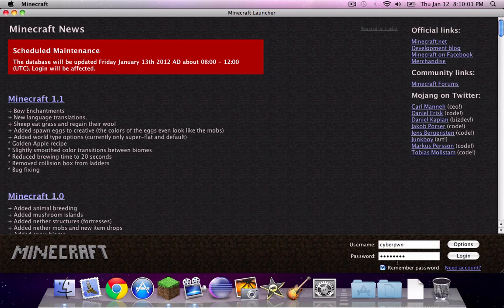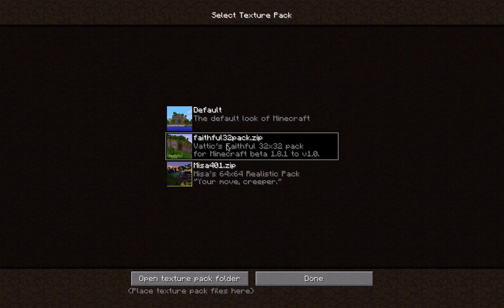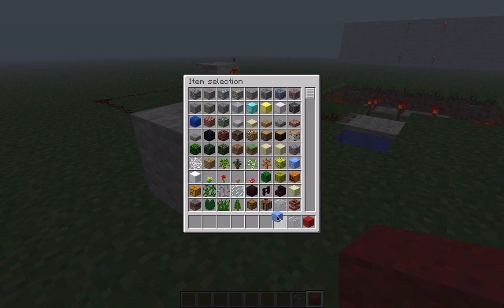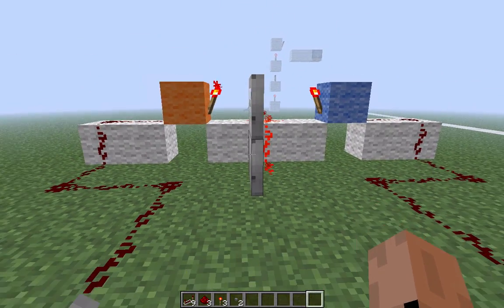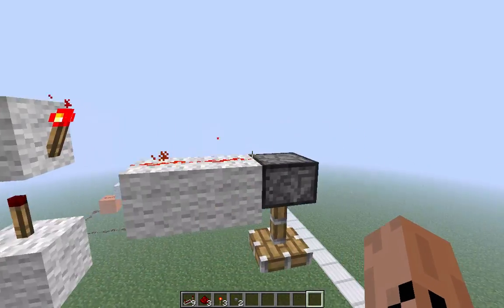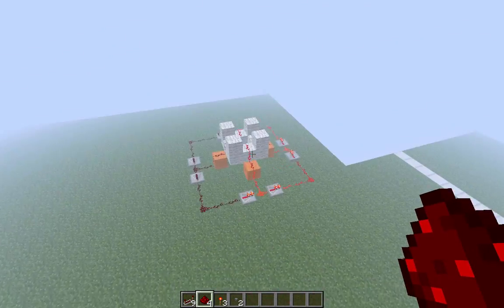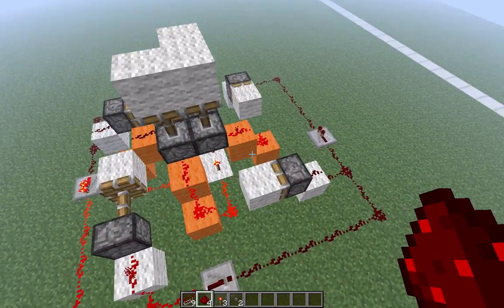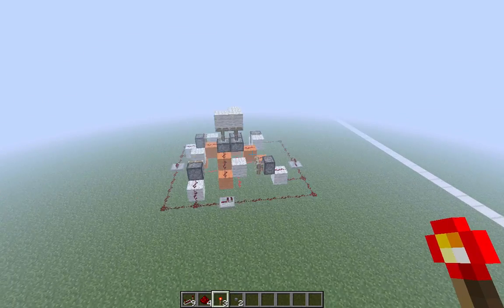Redstone Tutorial 2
episode 2